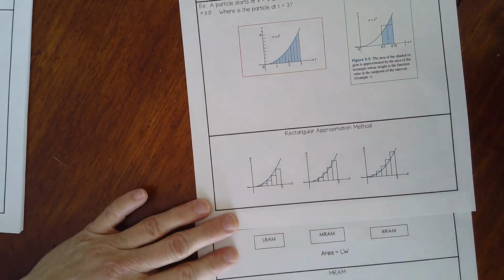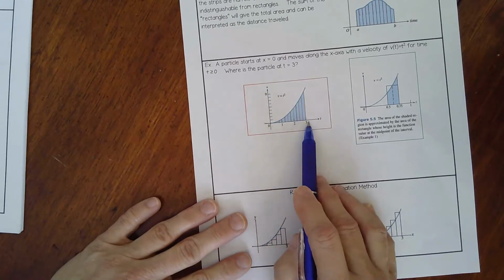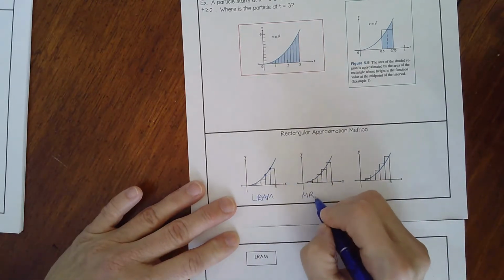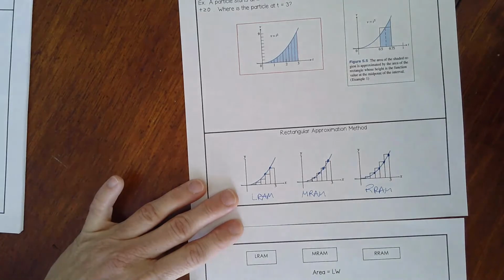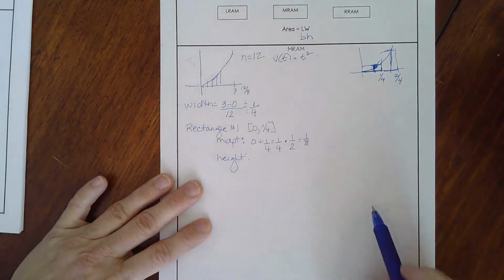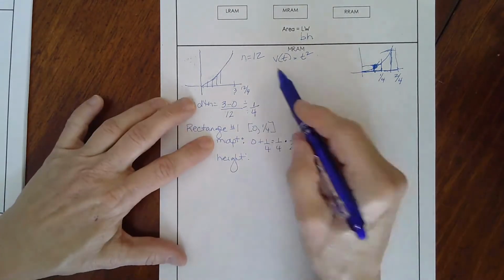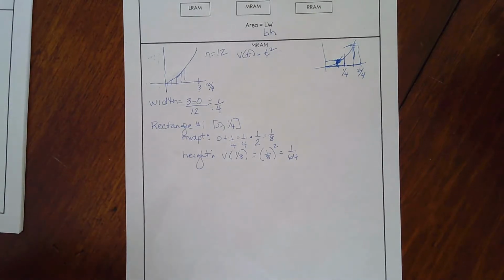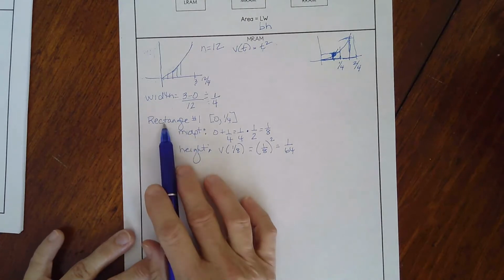APC U6L2 Video #1